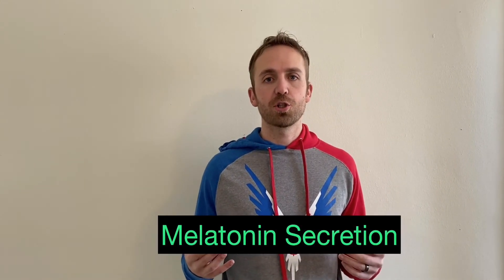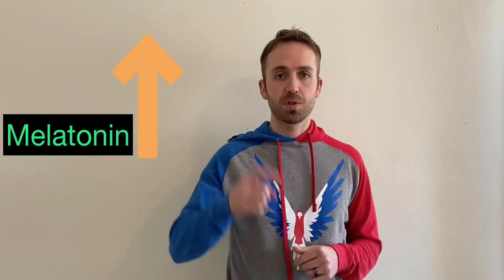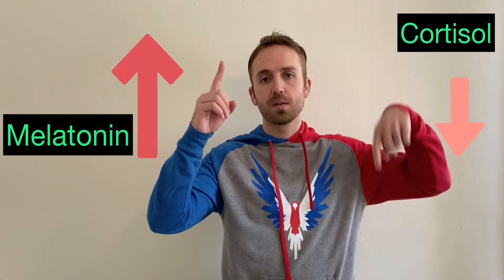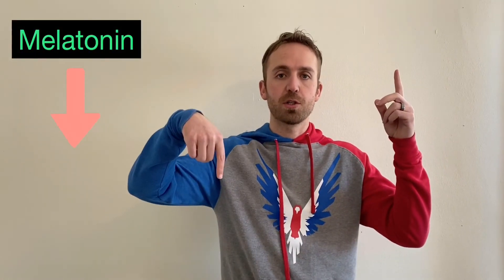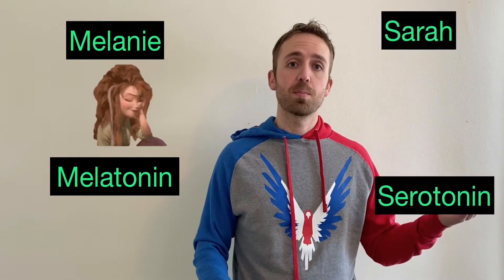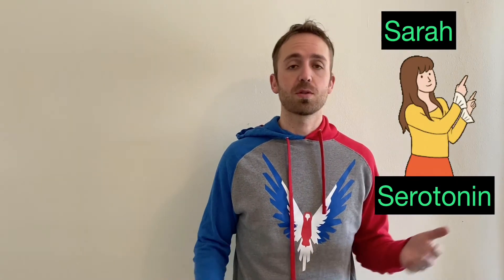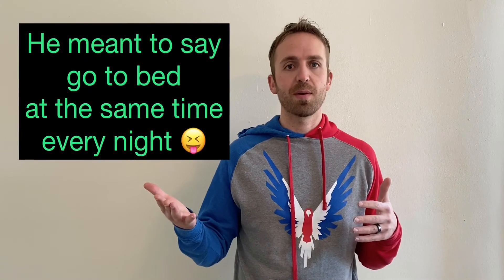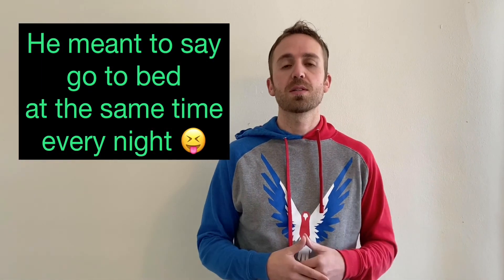Melatonin and Cortisol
In this episode I explain the inverse effect that melatonin and the hormone cortisol have upon each other. It is so important to understand their relationship because it deeply affects our sleep and our overall state of health. I bet you will find this video to be helpful and surprising. Hope you all are having an excellent 2021.

       -  How to Rewind your Mind and Break Your Addictions 🆓